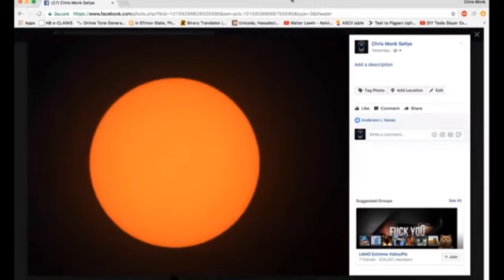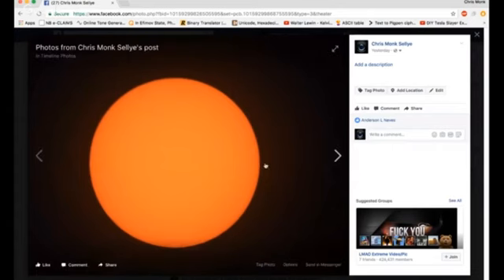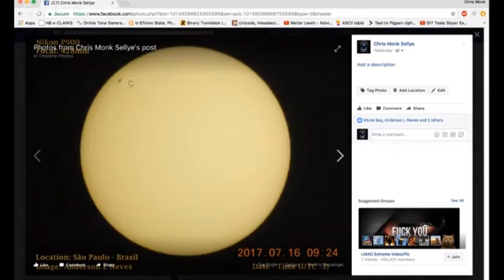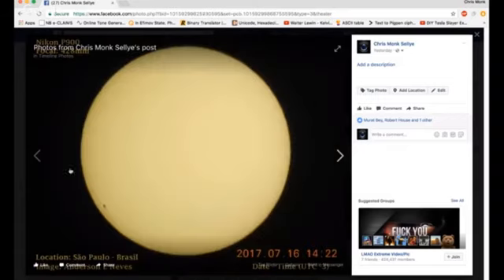Flat Earth `The Sun works as a Clock` Recap Sun and Moon Group.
Flat Earth `The Sun is a Clock`  Recap Sun and Moon Group.